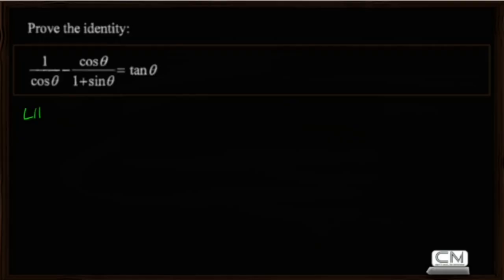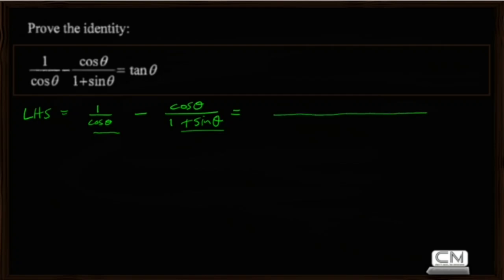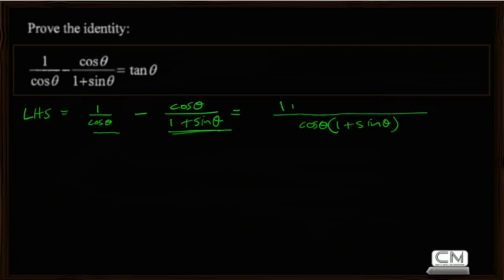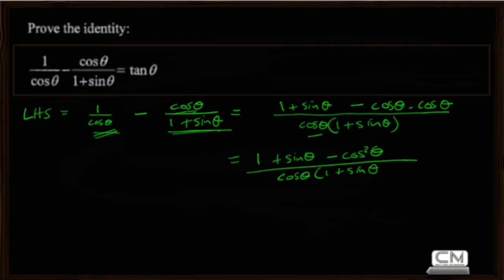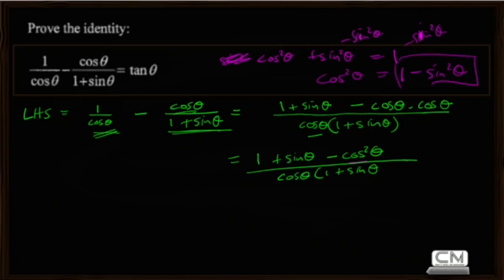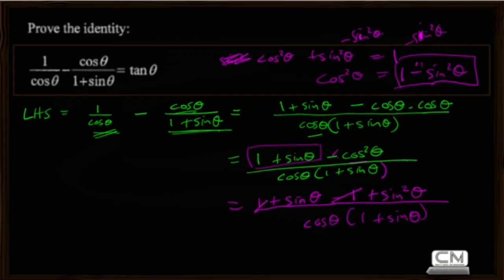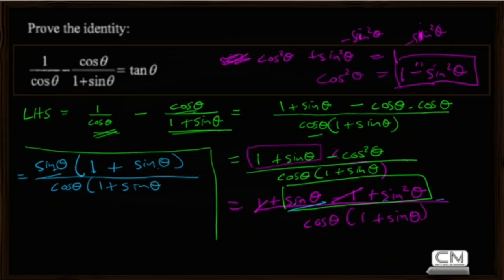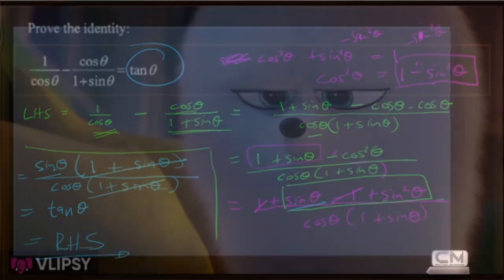IDENTITIES GRADE 11 #1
Morphing the one side of andentity into the other side is a blend of algebraic and trigonometric manipulation. It elevates the obvious into something a little more than useful.